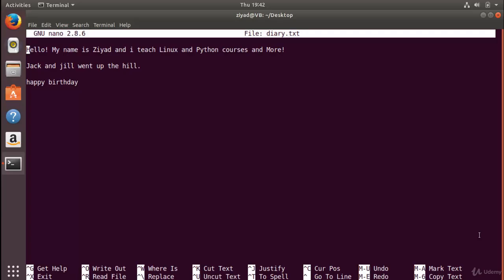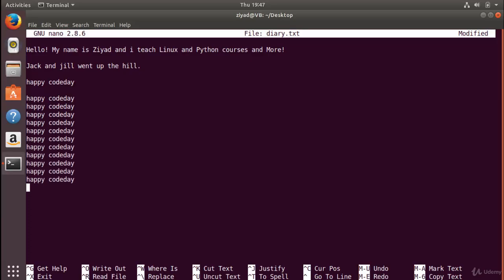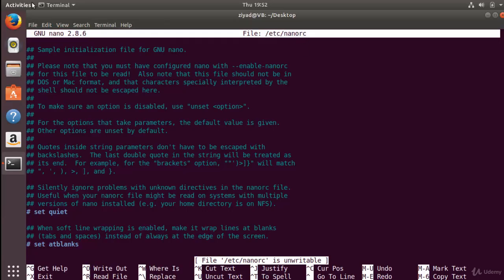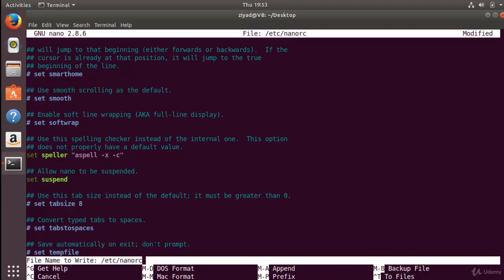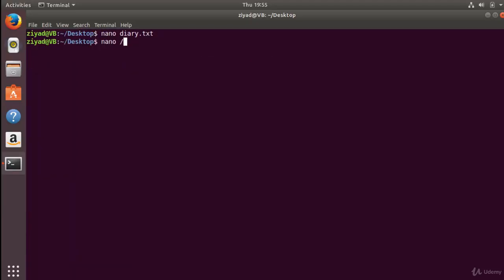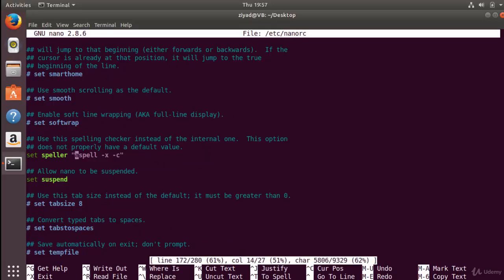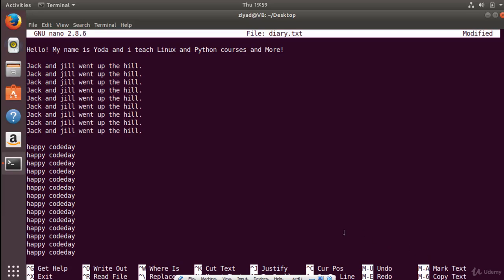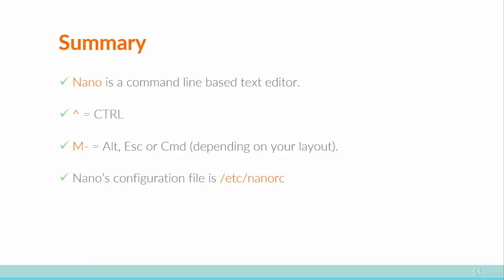EDITING Files using Nano in LINUX/ NANO- PART2